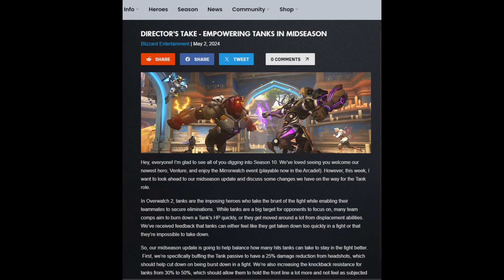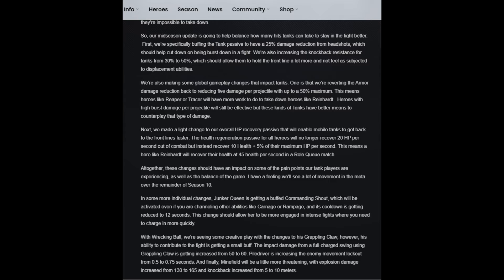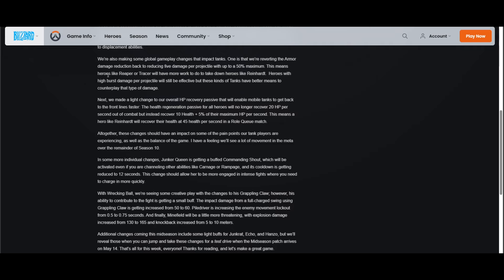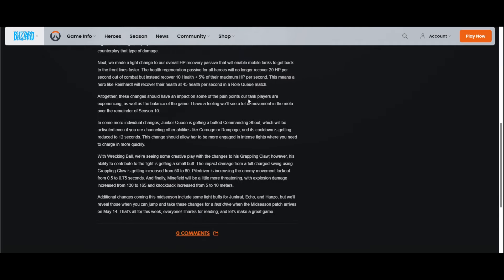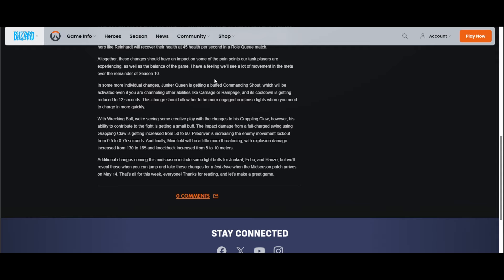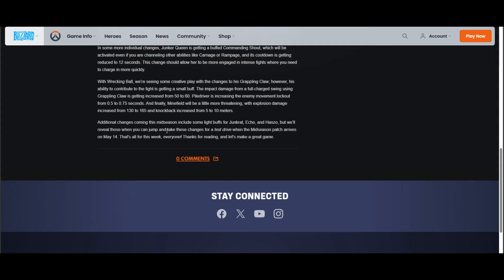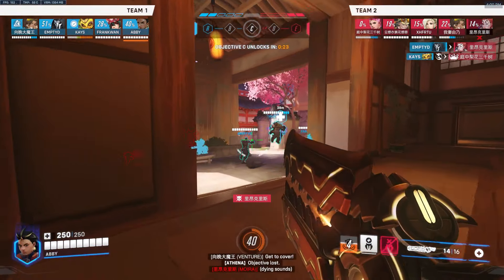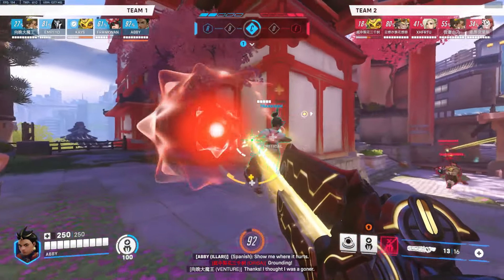NEW ROLE PASSIVE AND HUGE TANK BUFFS COMING SOON! | OVERWATCH 2 DEV BLOG REVIEW